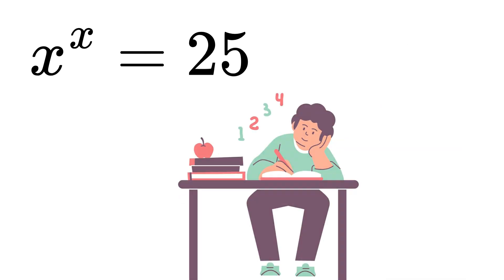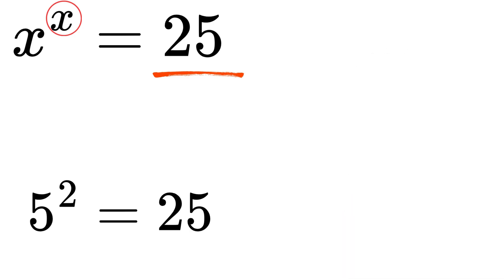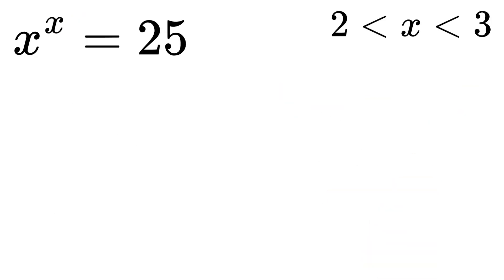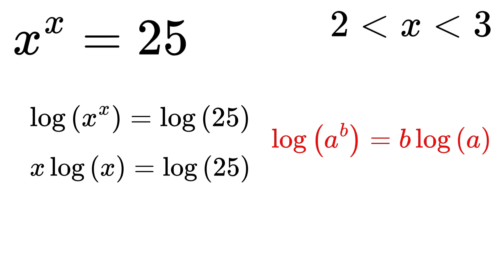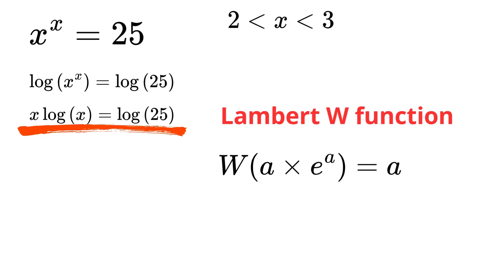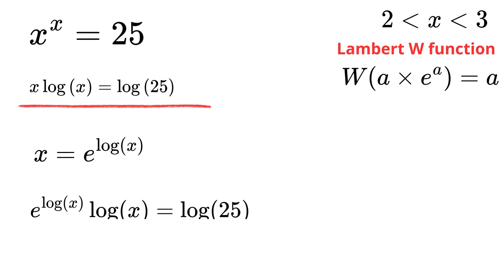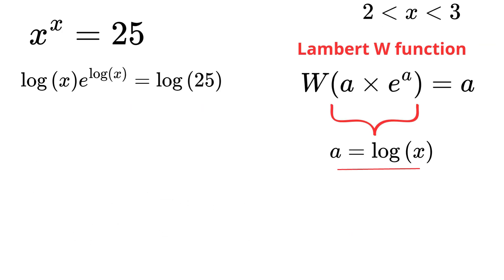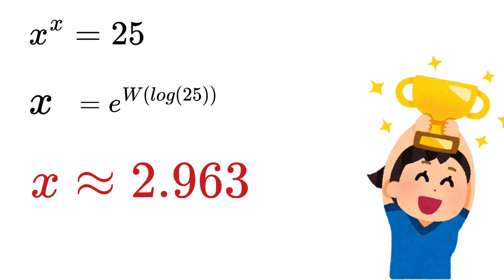🔥 The Hardest Exponential Equation | Harvard Entrance Exam Challenge ✨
🔥 The most difficult exponential equation! Today we tackle a real Olympiad-level mathematics challenge: solving the tricky equation where x is raised to the power of x equals twenty-five. ✨

We’ll explore step by step how to transform this problem, use logarithms, and finally apply the magical Lambert W function to reach the solution. 🚀 Perfect for math lovers, competition training, or anyone curious about advanced problem-solving. 💡

👨‍🏫 Get ready to think like a Harvard student and unlock the secrets of exponential equations!